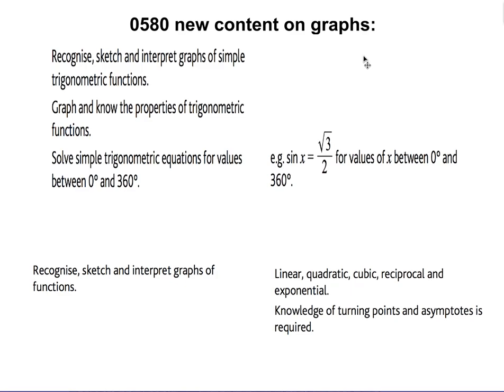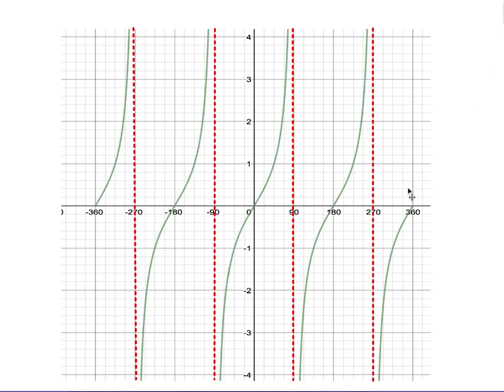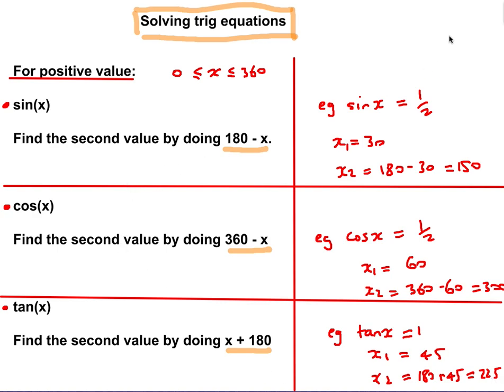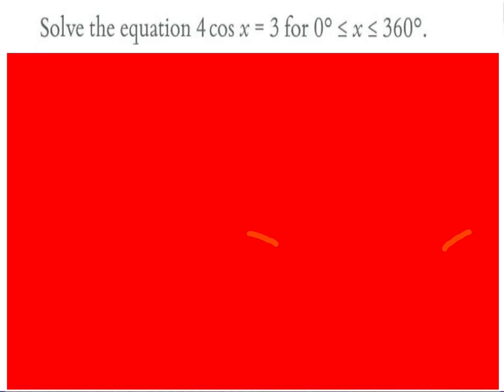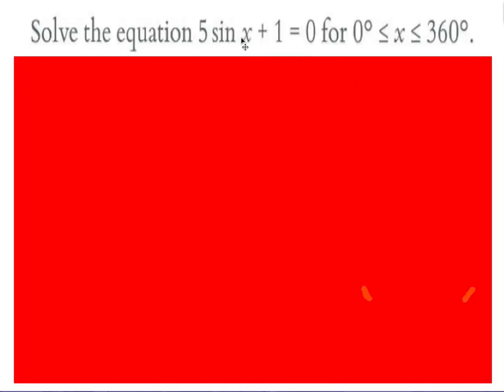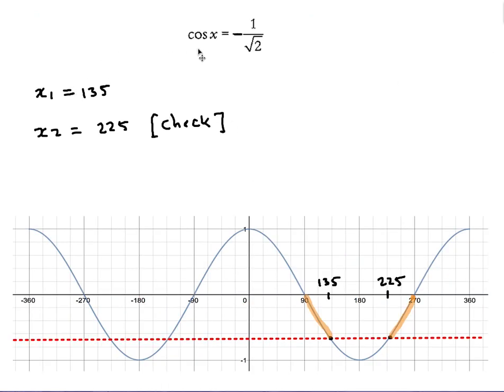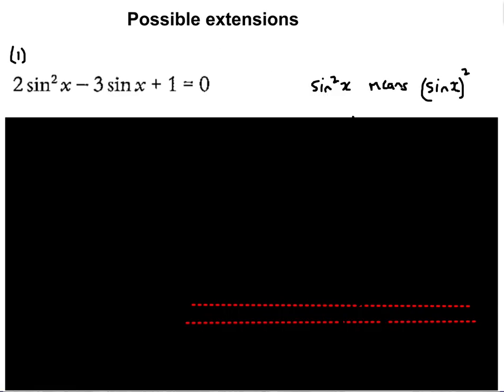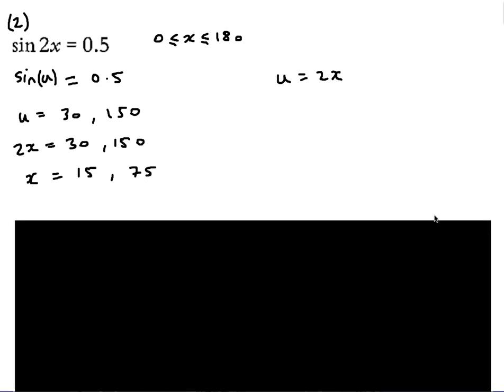IGCSE 0580 Trig Graphs, Solving Trig Equations, Recognising graphs. Worked Solutions (new syllabus)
Past paper style questions for the Cambridge mathematics IGCSE course.  At 8.24 there is an error.  It should be x = 348.5 and x = 191.5.  Content includes: Sketching sin(x), cos(x), tan(x), Solving trigonometric equations and finding all solutions between 0 and 360, solving quadratic trig equations, and recognising the differences between linear, quadratic. cubic, exponential and reciprocal graphs.